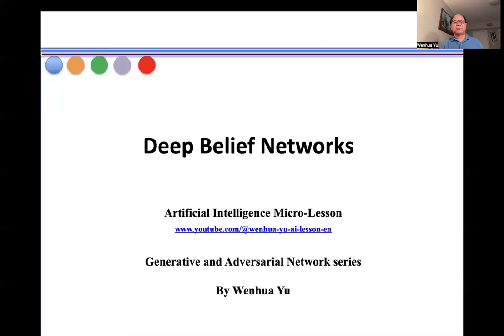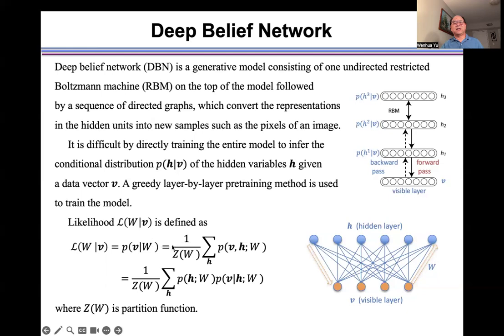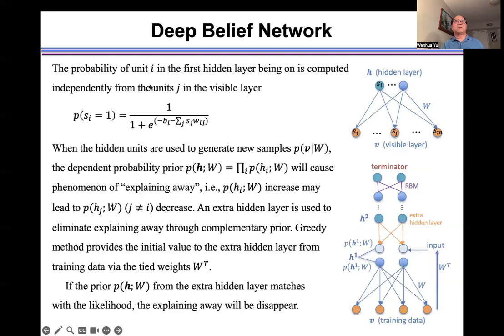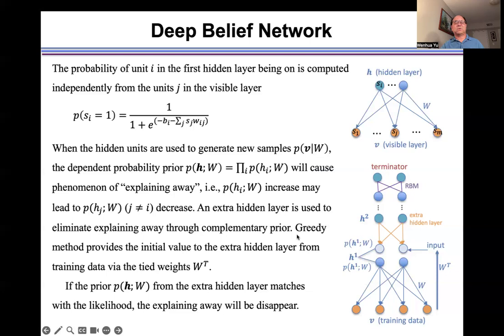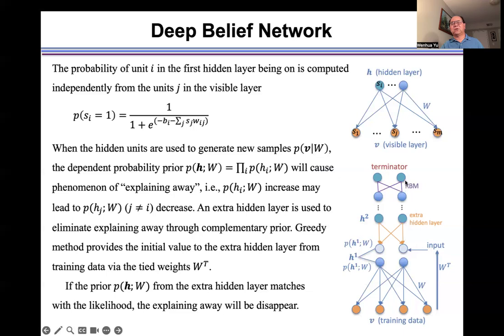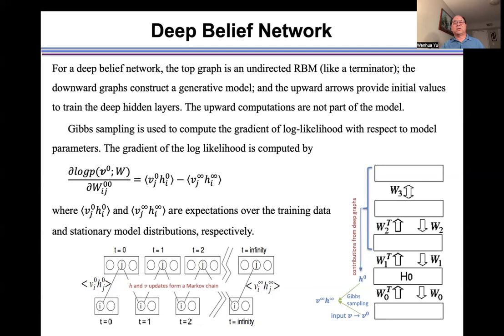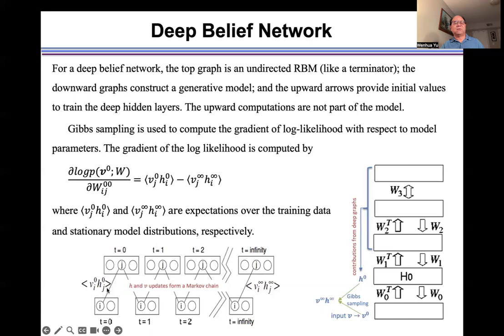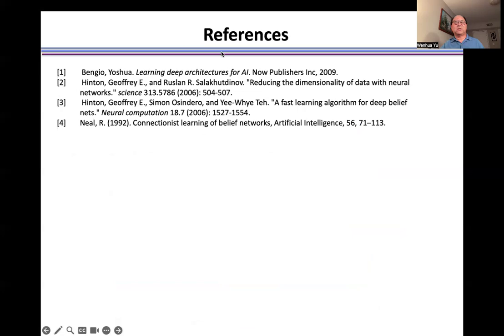Deep Belief Networks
Deep belief networks, restricted Boltzmann machines, Boltzmann machines, Gibbs sampling, explaining away, machine learning